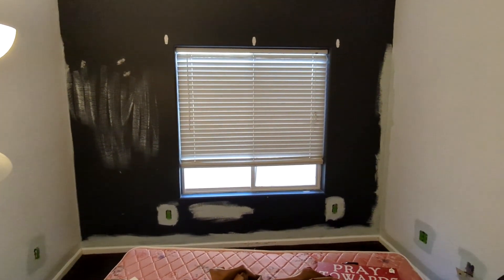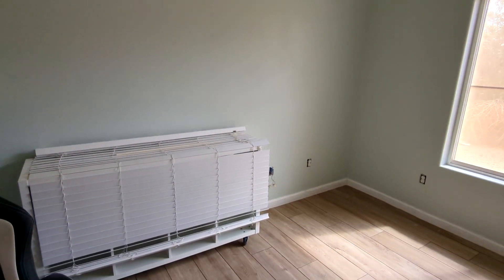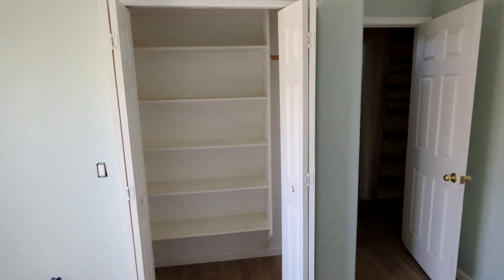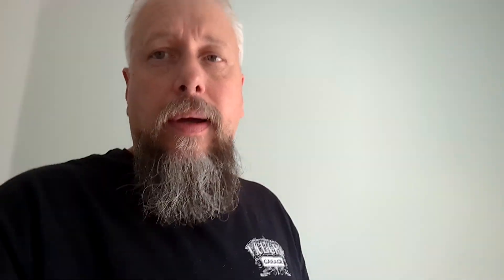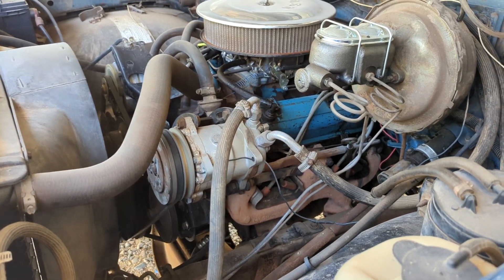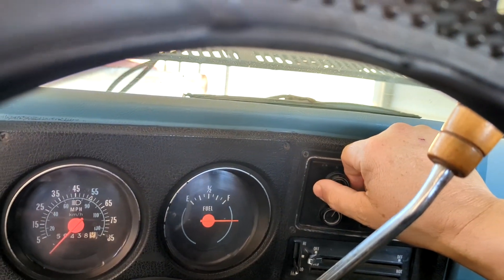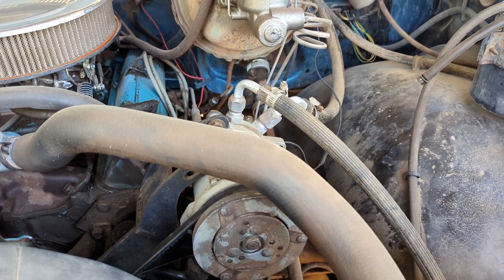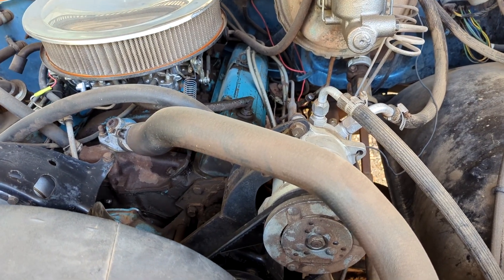Summer Update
Just a short video with some clips of a few things done this summer, an update on the Chevy AC and a list of things 'coming soon' as the weather starts to give me a break!